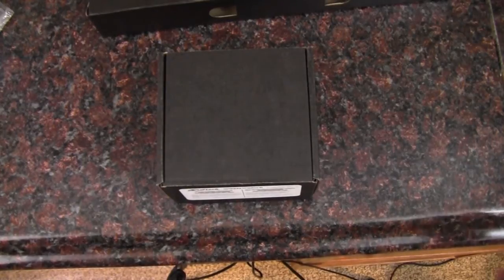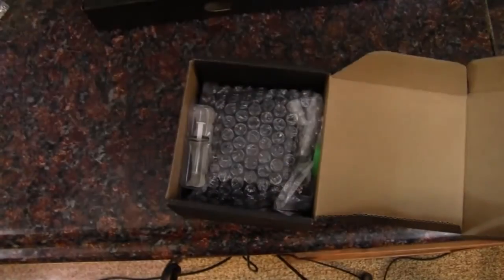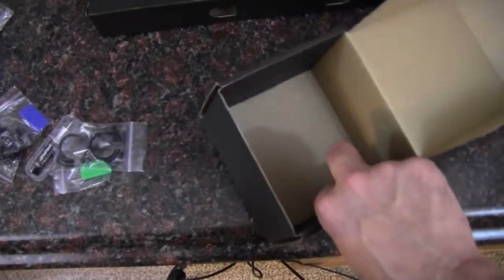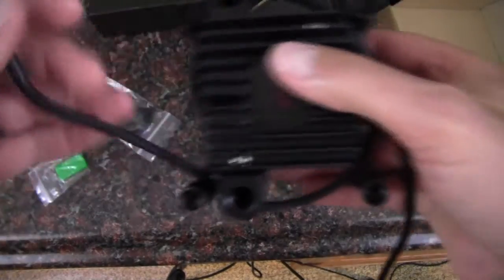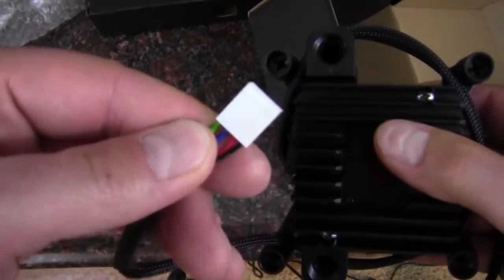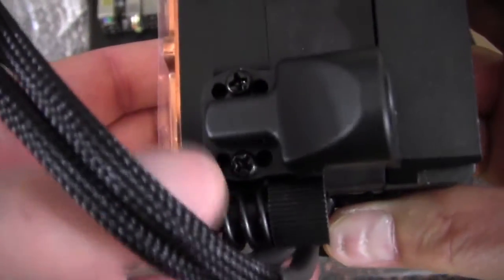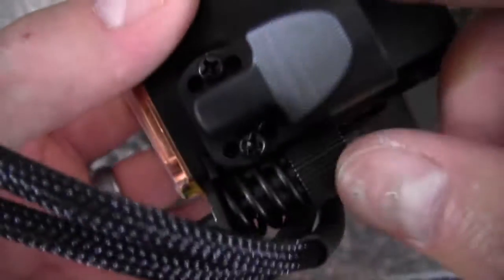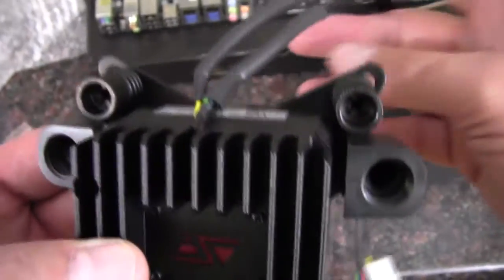Swiftech Apogee Drive II Socket 2011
Unboxing, quick look and installation of a Swiftech Apogee Drive II CPU water block and pump combo unit. This was done on a socket 2011 motherboard, so no backplate was needed.